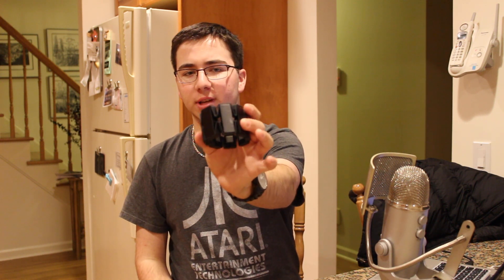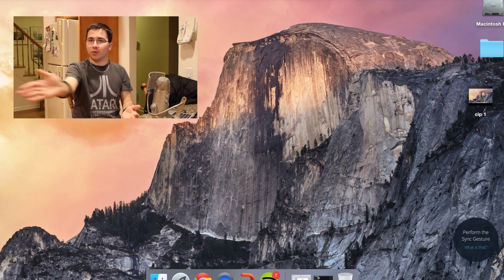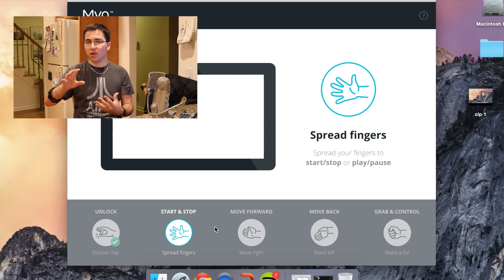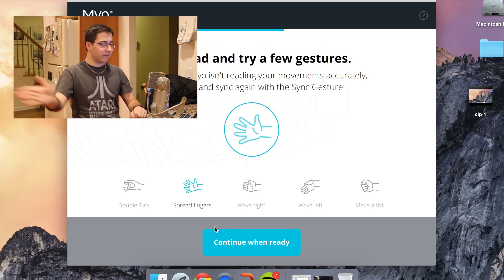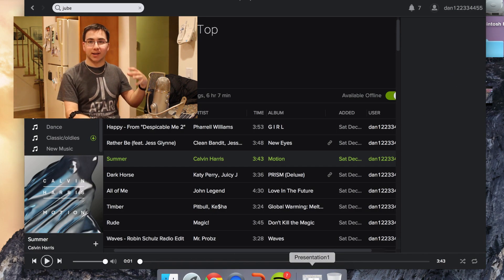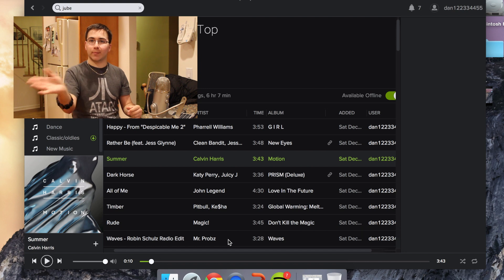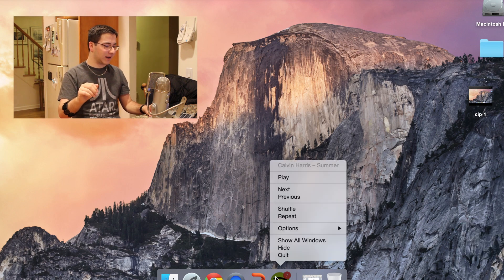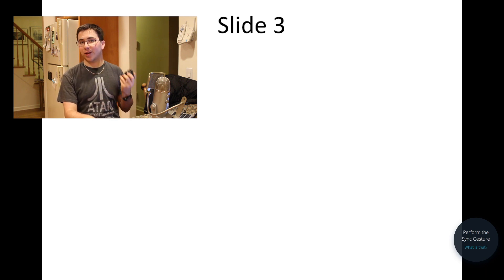Myo Armband Initial Thoughts and Review || Hands On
After waiting more than a year for the pre order, I finally received my Myo armband!  According to the developers website, "The Myo armband lets you use the electrical activity in your muscles to wirelessly control your computer, phone, and other favorite digital technologies. With the wave of your hand, it will transform how you interact with your digital world".  I recorded this video after using it for a couple minutes, so I do not have much experience with this at all, and as you can see in the video, this is working very nicely.

Comment what you think, and if you will buy it or not!

To buy your Myo armband, you can purchase it through the developers